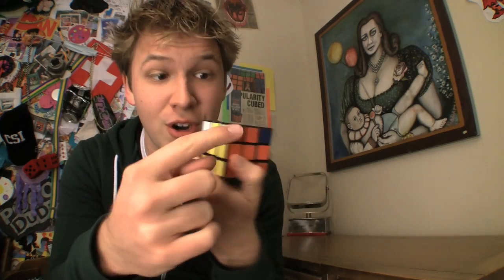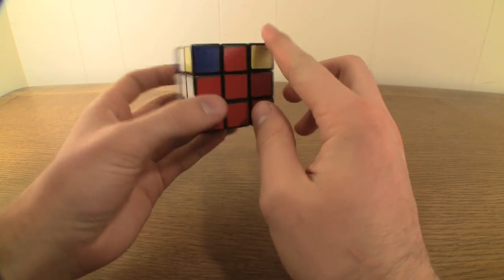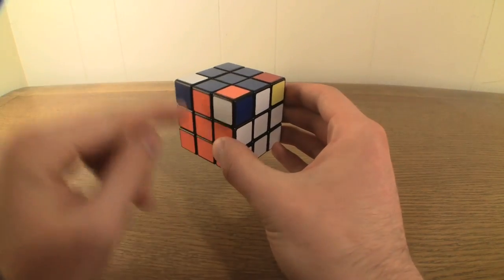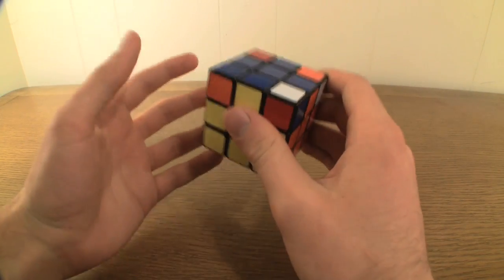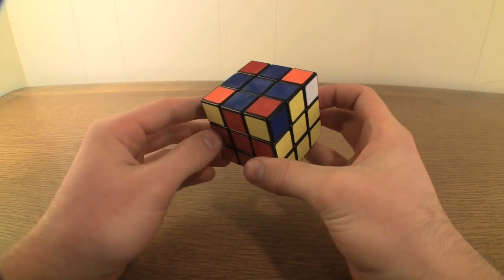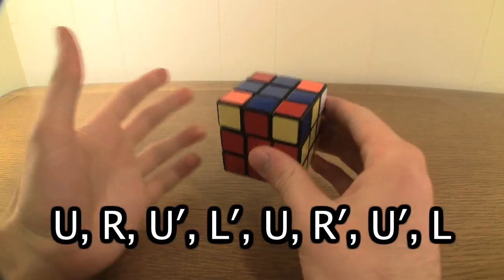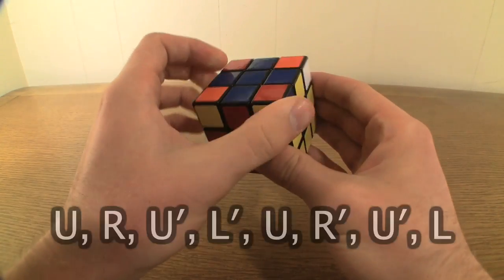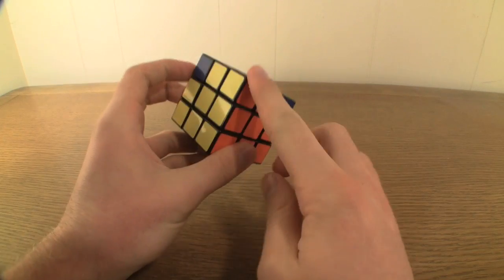How to Solve a Rubik's Cube!: Positioning the Blue Corners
Are you here on accident? Don't know what's going on? This link will take you back to the beginning

///MENU///

///ALGORITHMS///

1. F′, U, L′, F′

2. R′, D′, R, D

3a. U′, L′, U, L, U, F, U′, F′

3b. U, R, U′, R′, U′, F′, U, F

4. F, R, U, R′, U′, F′

5. R, U, R′, U, R, 2U, R′

6. U, R, U′, L′, U, R′, U′, L

7. R′, D′, R, D

///OTHER STUFF///

The music used throughout this tutorial is by the band "Mars Argo". Check 'em out here on the tubes!